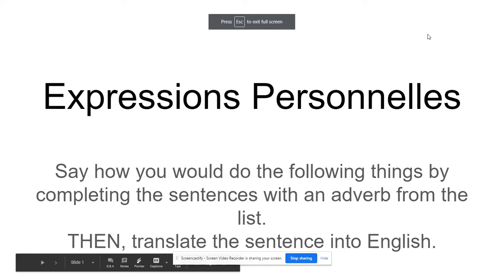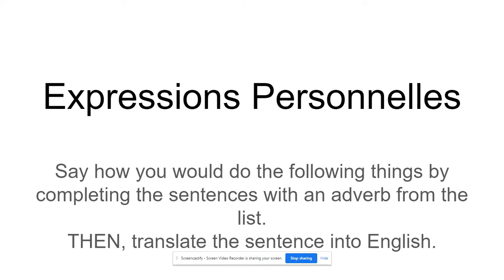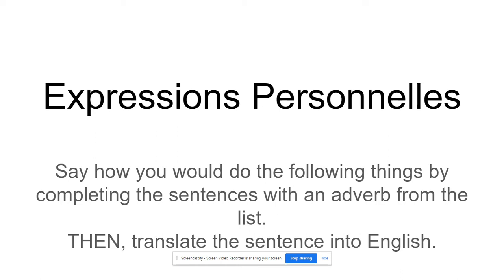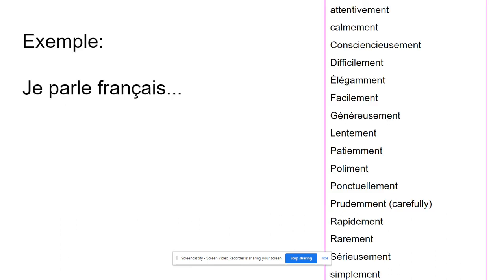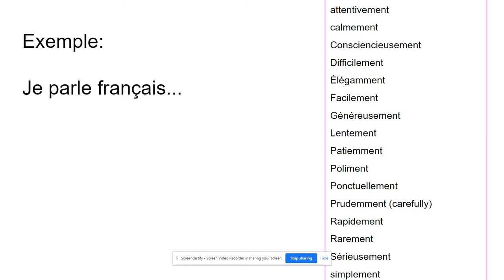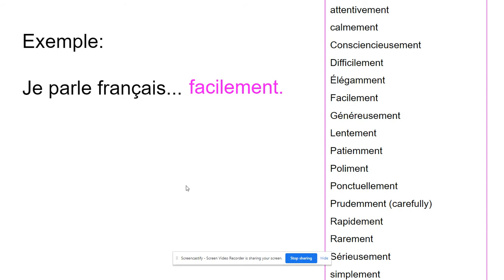French 3 Les expressions personnelles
French 3
Les Expressions Personnelles activity
instructional video